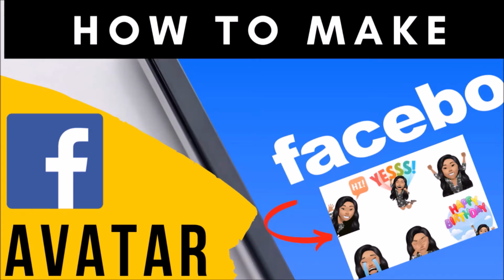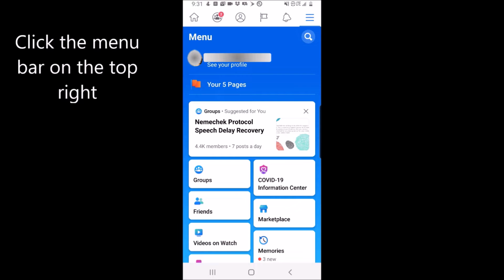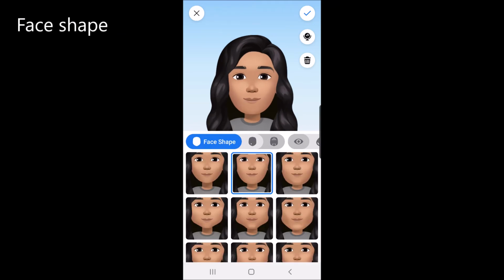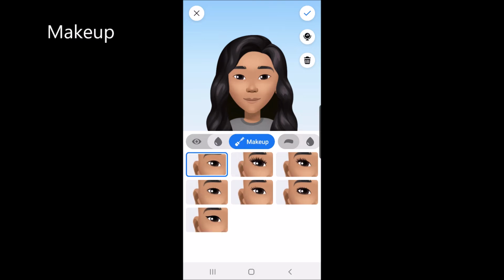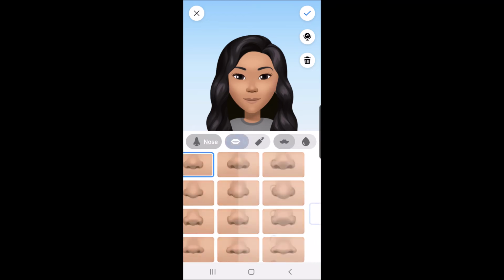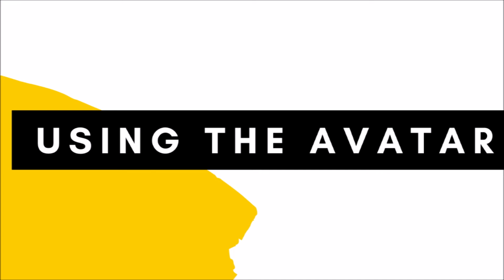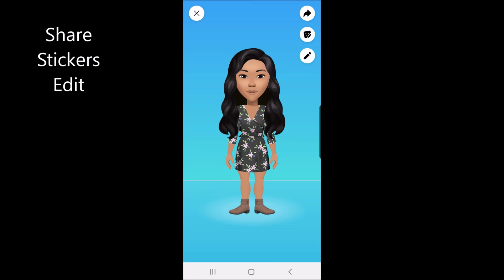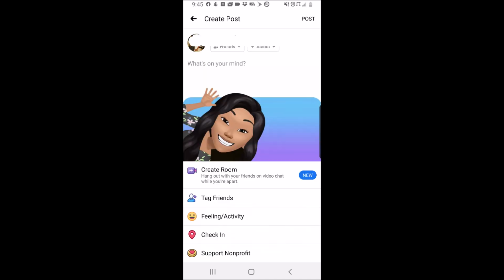How To Get A Facebook Avatar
How To Get A Facebook Avatar is a tutorial video where I walk you step by step how to create a facebook avatar and how to use your facebook avatar. This is a new feature facebook just recently rolled out similar to bitmoji

You will need the most updated version of facebook so if you haven’t updated in a while be sure to update your app in either your android or apple iphone store. If you don’t update your app you run the risk of your cute cartoon fb avatar not working.

The options available for a facebook avatar include the following:

skin tone
hairstyle
the hair color
face shape
complexion ( freckles or moles)
facelines
eye shape
eye color.
makeup
eyebrow shape and color
glasses
nose shape
mouth and  lip color
facial hair
body shape
outfit
headwear  and color of the head wear

USING THE AVATAR

Once you have your avatar just the way you like it

You can use your avatar in comments or posts .

Lalas World

TubeBuddy Help to fast track your YouTube growth